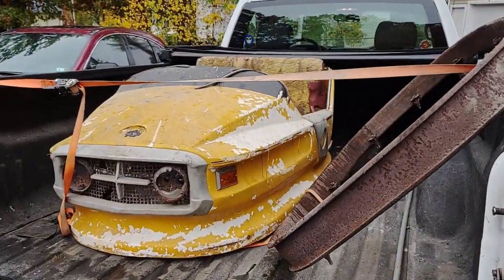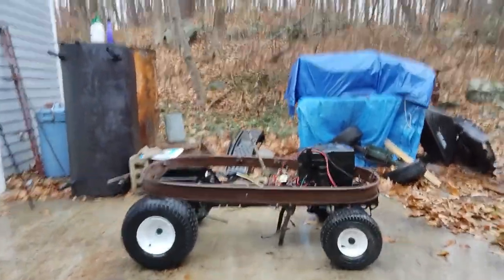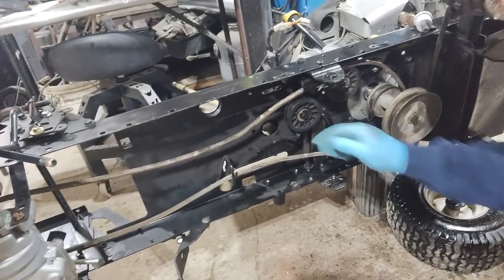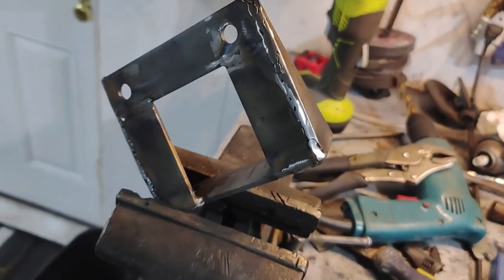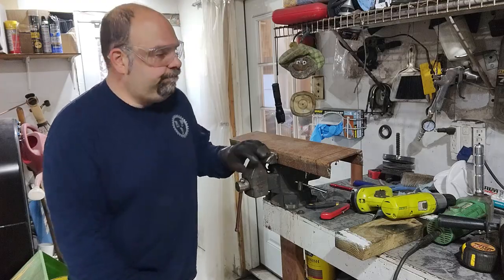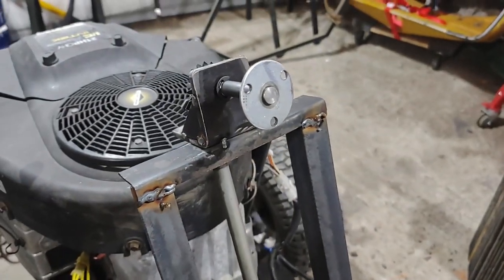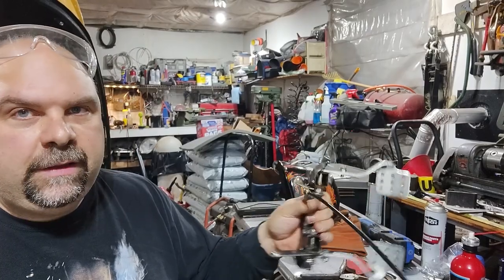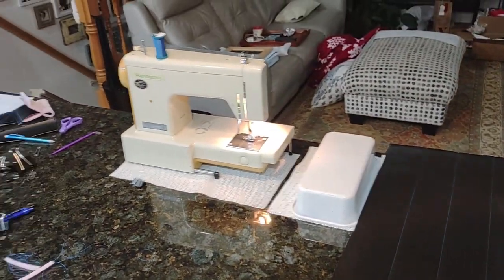Bumper car - Go kart Pt. 1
In this episode, I take a vintage bumper car and transform it into a gas powered go kart.